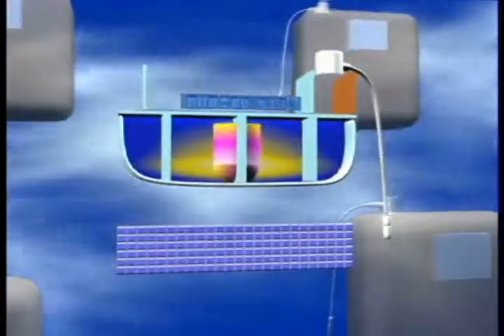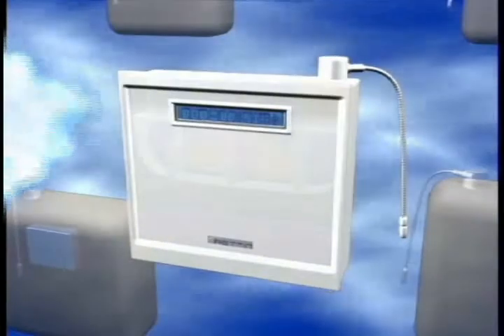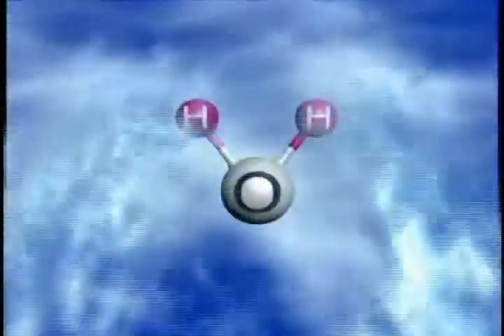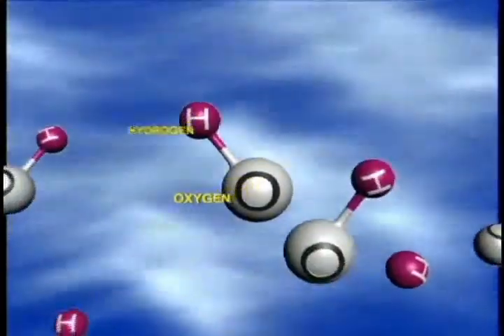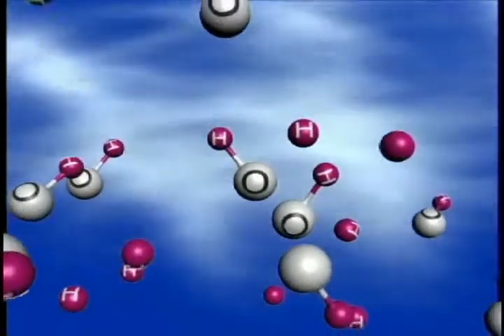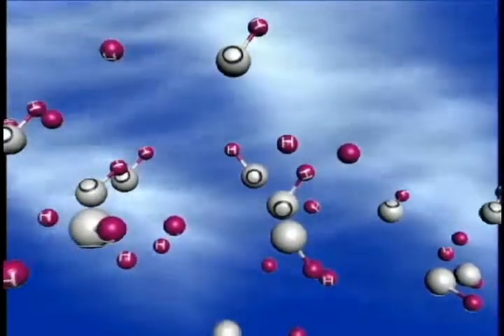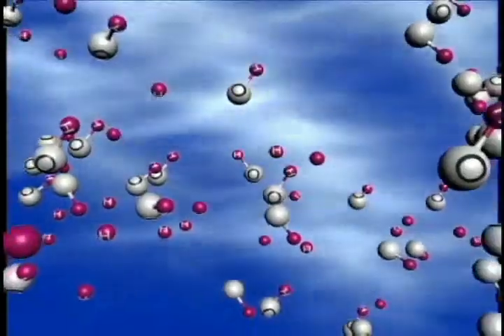Alkaline Water = Loads of Oxygen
Ionized water is restructured giving it an improved oxygen content which gives your body's cell loads of oxygen which is essential for healthy blood, healthy tissue and energy levels. To find out more about alkaline water's affect on your pH and the excess oxygen to make you healthier